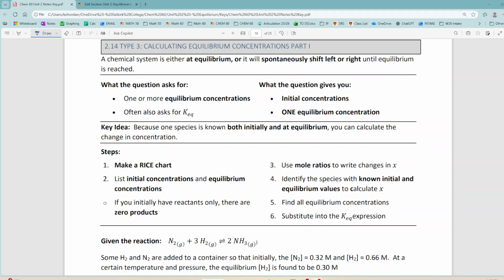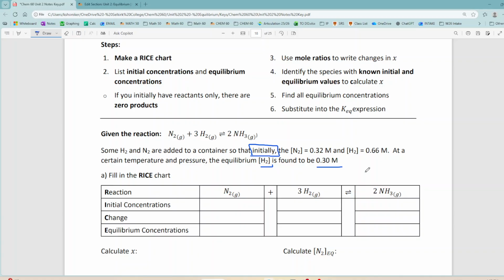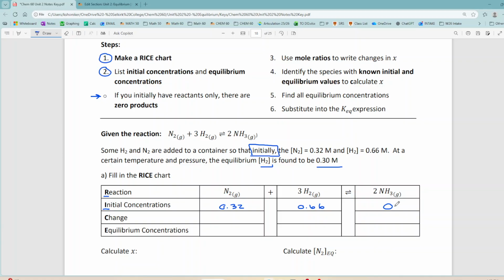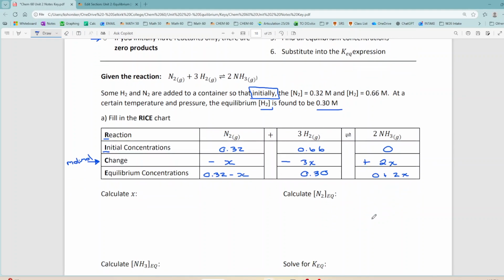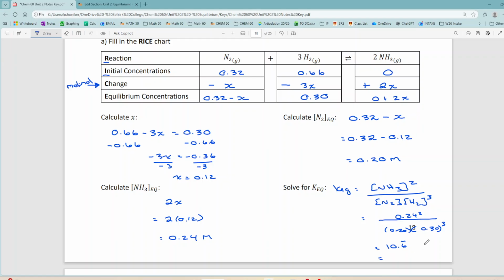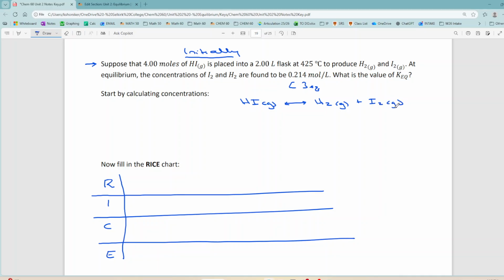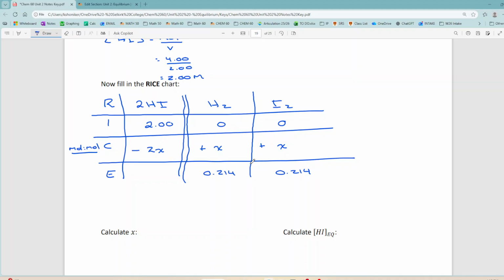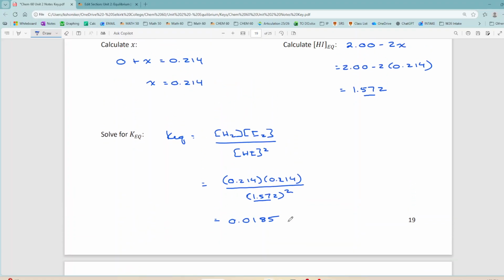2.14 TYPE 3 CALCULATING EQUILIBRIUM CONCENTRATIONS PART I